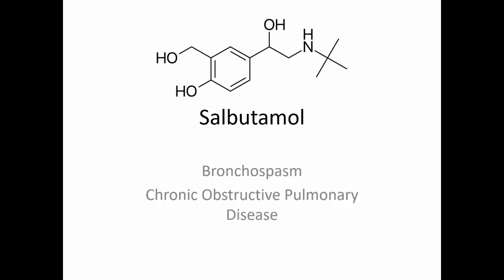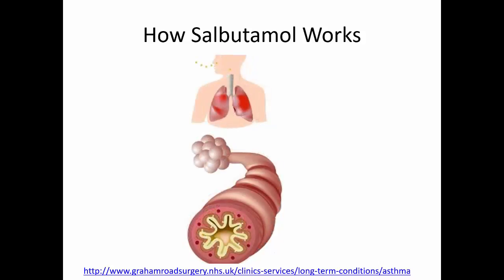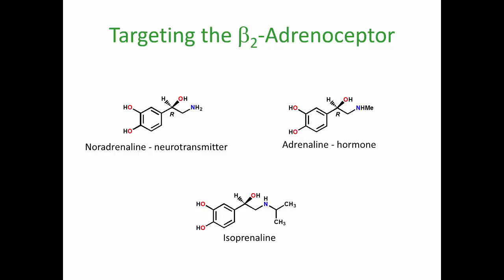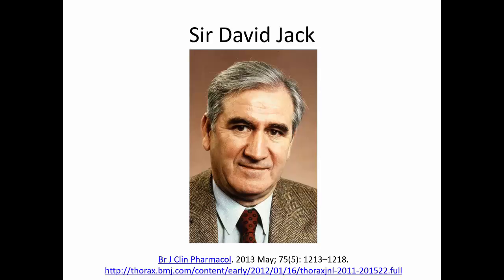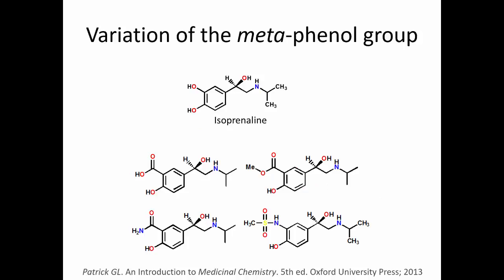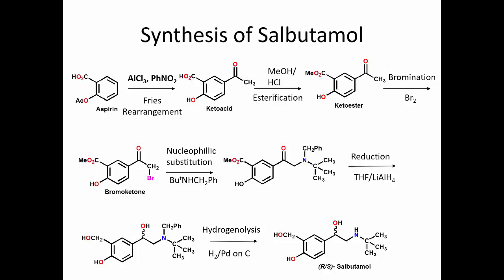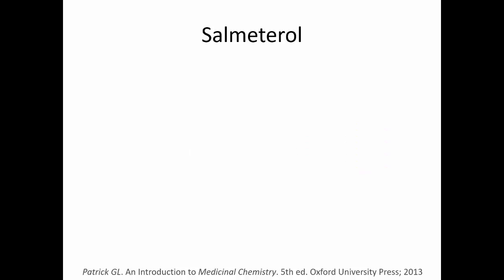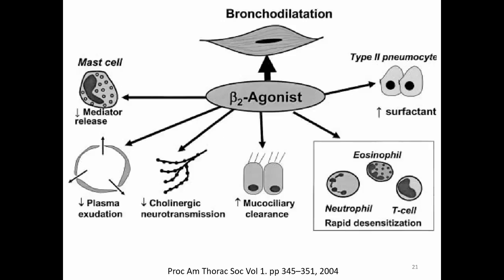Salbutamol - Example DDMDA Video Coursework